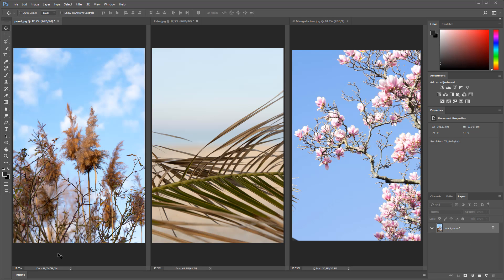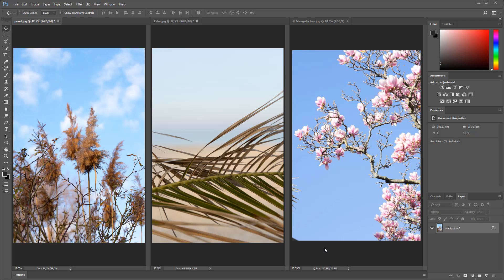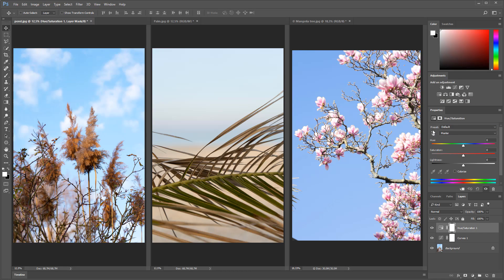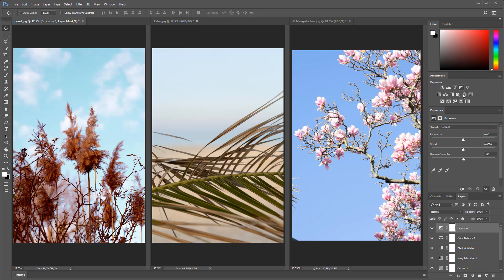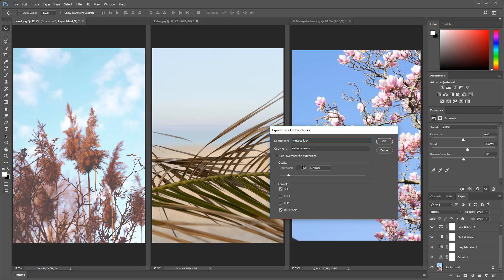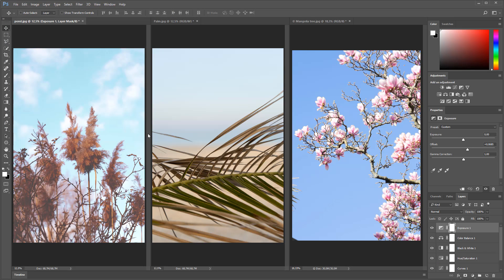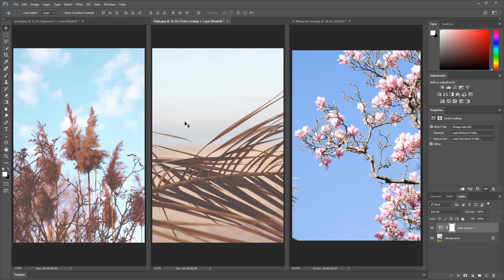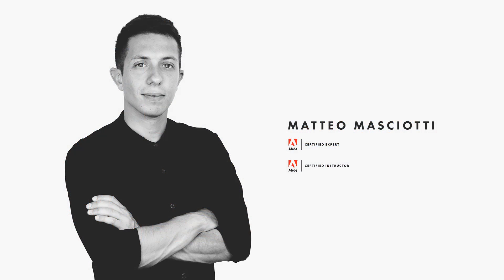creating a color lookup table inside Photoshop CC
Creating a certain look across a series of phots has never been easier with the adjusment layer called "lookup table". In this video I am going to show you how to create a color lookup table using a bunch of adjustment layers, and then apply the resulting color lookup table elsewhere.